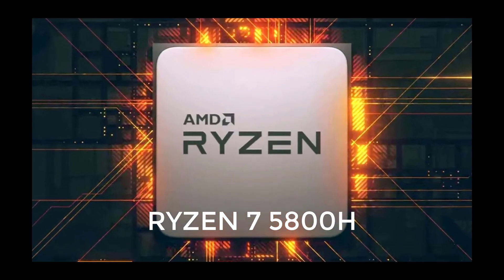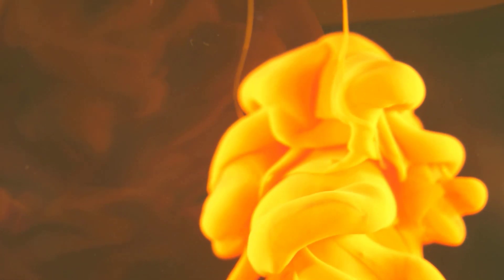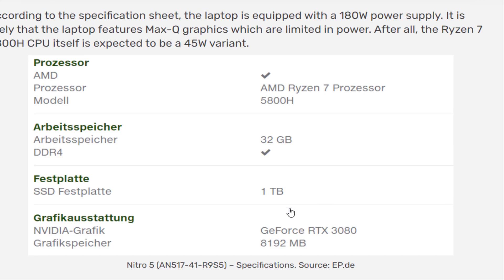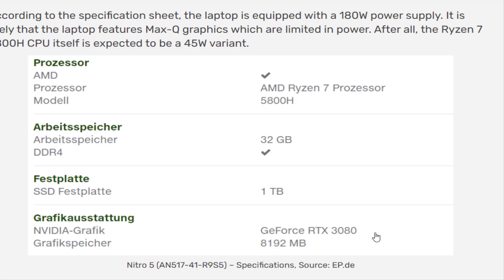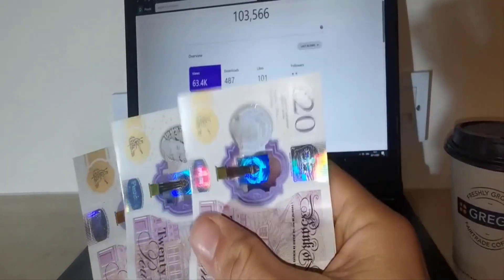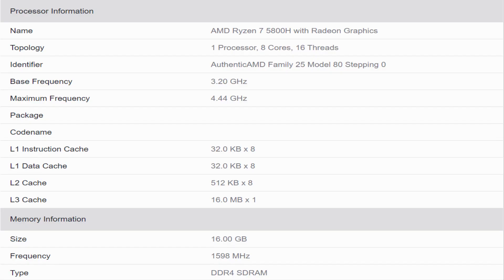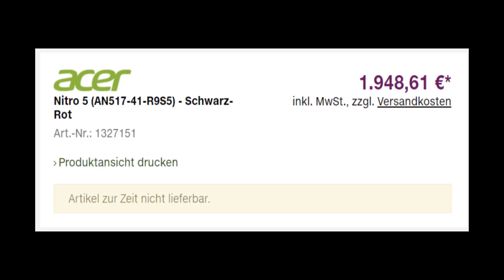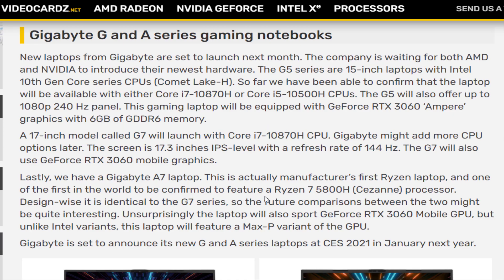AMD Ryzen 7 5800H, a 144 Hz display and an NVIDIA GeForce RTX 3080 packing 8 GB VRAM Acer 5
AMD Ryzen 7 5800H, a 144 Hz display and an NVIDIA GeForce RTX 3080 packing 8 GB VRAM Acer 5: Dozens of gaming laptops are expected to arrive at CES 2021 in January, including a new Acer Nitro 5. A retailer has confirmed that Acer has paired its gaming laptop with a Ryzen 7 5800H and a GeForce RTX 3080 too.
Another Cezanne and Ampere-based gaming laptop has leaked, following the publication of a new Gigabyte A7 earlier this week. This time it is a new Acer Nitro 5, which was briefly listed by German retailer ElectronicPartner. Laptop manufacturers like Acer and Gigabyte are expected to announce their next-generation gaming laptops at CES 2021. The annual event will run between January 11 and 14, although it will be a digital-only one this year.

According to the EP listing, Acer will sell next year's Nitro 5 with up to an AMD Ryzen 7 5800H APU and an NVIDIA GeForce RTX 3080 GPU. The latter will have 8 GB of VRAM and is expected to feature upwards of 6,144 CUDA cores. The EP listing did not offer any other specifications of the GeForce RTX 3080 beyond its VRAM capacity, though.

A 144 Hz display will also be in attendance with a matte finish and a diagonal size of 17.3-inches. The IPS panel will have a 16:9 aspect ratio, too. Additionally, a 180 W power supply will underpin the upcoming Nitro 5, which will weigh 2.7 kg itself.

The GeForce RTX 3080 will be NVIDIA's premier laptop chip for 2021, but the Ryzen 7 5800H will not be for AMD. On the contrary, AMD is expected to announce the Ryzen 9 5900HX too, which appears to have higher clock speeds than the Ryzen 7 5800H.